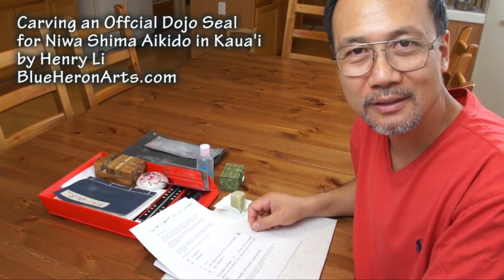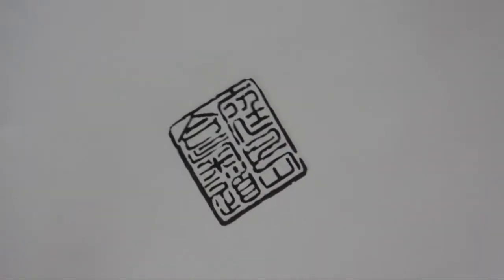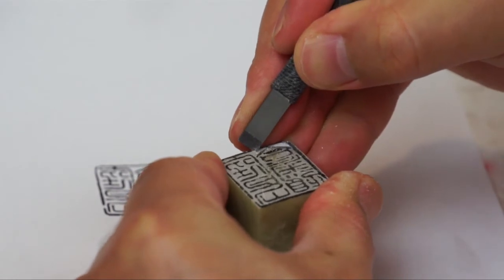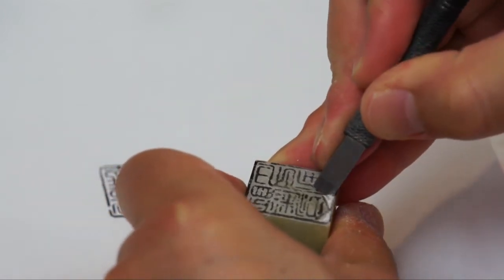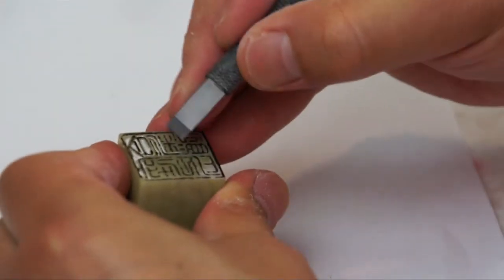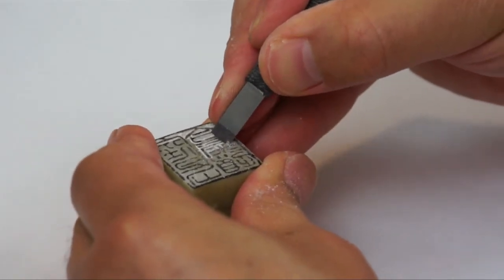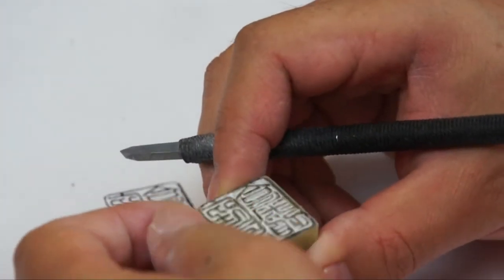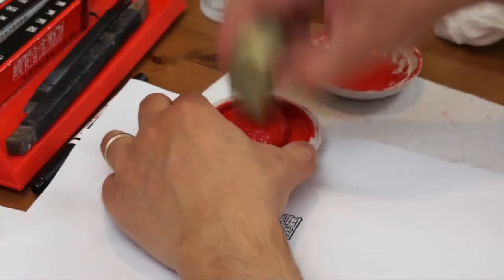Carving an Official Dojo Seal for the Niwashima Aikido in Kaua'i by Henry Li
Traditionally inkan (印鑑) is written in the traditional Seal Script or "Tensho(篆書)" . If you have a Japanese name in Kanji and want to find out how it looks like in Tensho script here is a website link for you

Since Kanji (Chinese Characters)  have both a meaning and a pronunciation, when a western name is translated into kanji  using the pronunciation, it preserves the original sound as much as is possible with Japanese. This is called a phonetic translation. There is a long tradition of translating names in this manner.

As a seal engraving artist I will not only work with you on the design of the seal but also hand carve it on the physical stone seal by myself as you can see from this video.

You need to select a stone and order a ink pad from our online store.

Henry